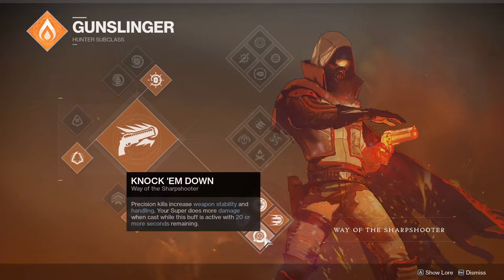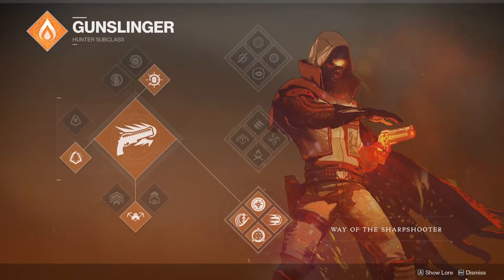Turning on people with One Shot Throwing Knife - Destiny 2 (Season of Dawn)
I go nuts in this video, gameplay wise and audio wise. Im sorry for poopy audio but I basically pop off with hunter.